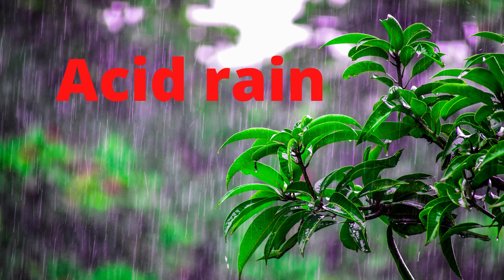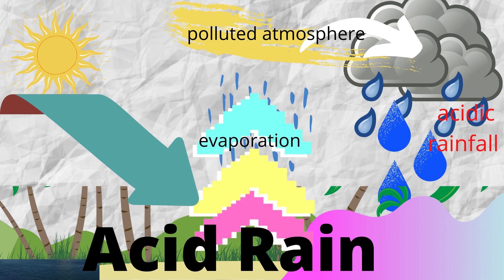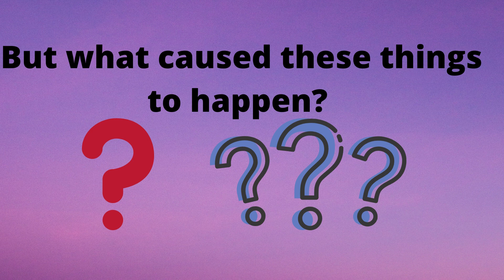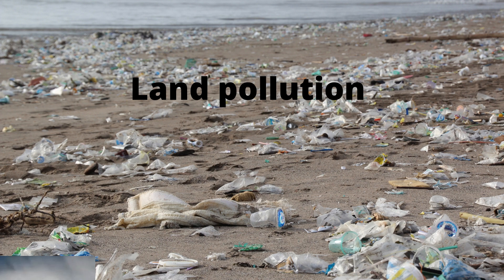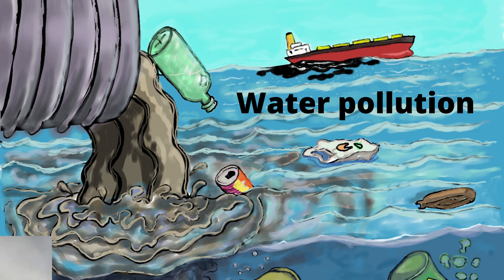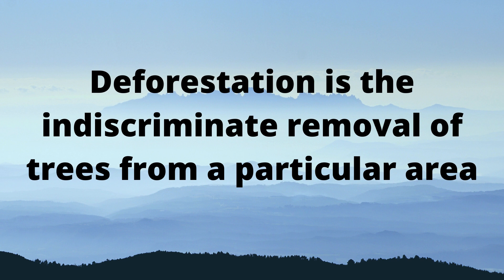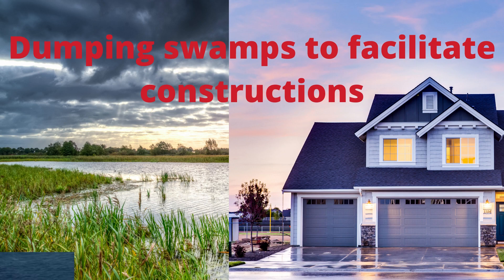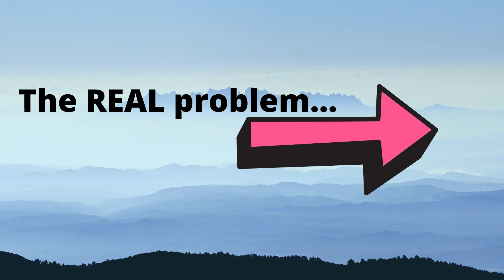Global warming, acid rain and other problems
This lesson narrows in on the problems that humans have created for themselves. It features issues such as acid rain, global warming, drought, flooding, etc.